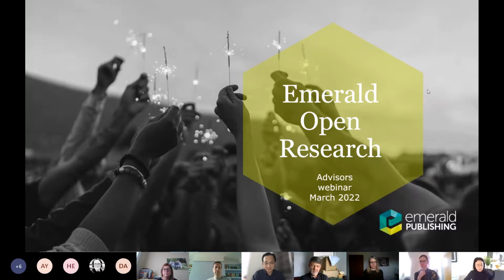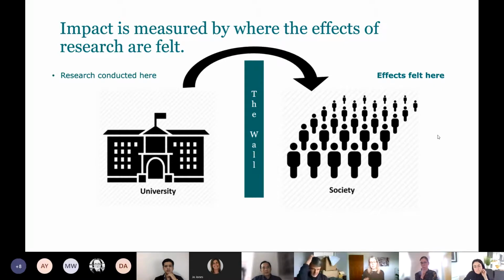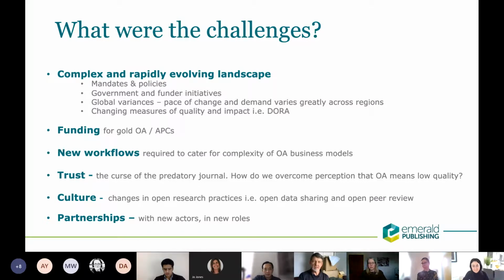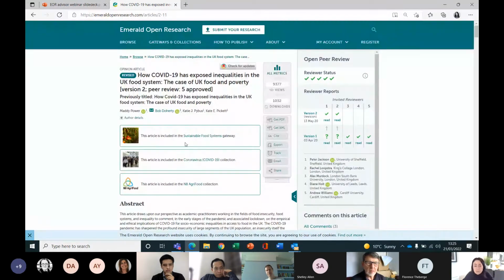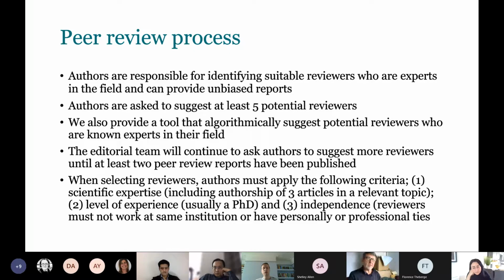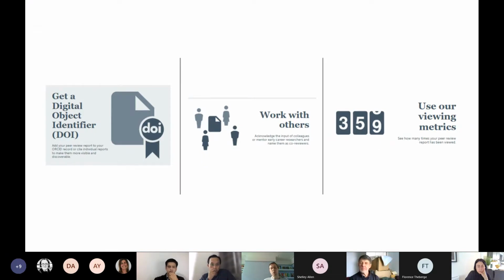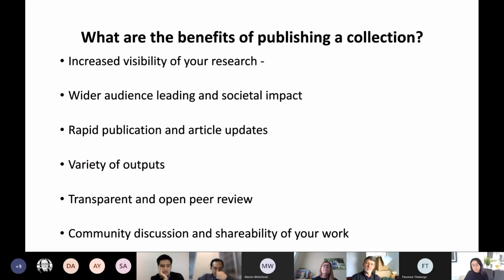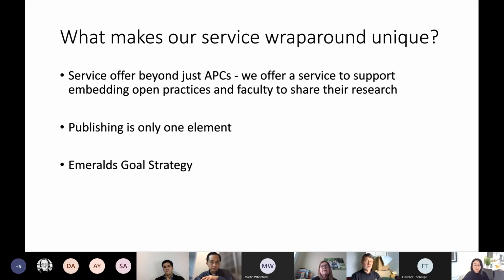Emerald Open Research Webinar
This Emerald Open Research webinar aims to help support you on your journey to publish openly. We’ll cover the following:

Open Access: What is it? How does it work? What are the benefits?
Creating an ‘impact mindset’ for your research: The importance of ‘real world’ impact. How can your research benefit society and why does it matter?
Getting published: Writing your research. The peer review process. Publishing ethics.